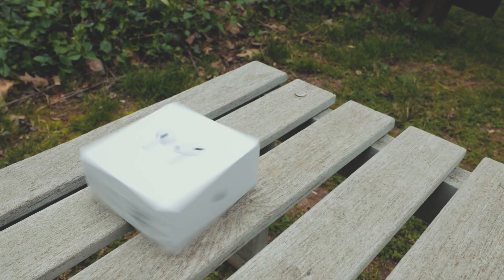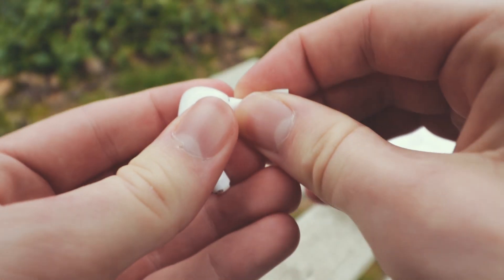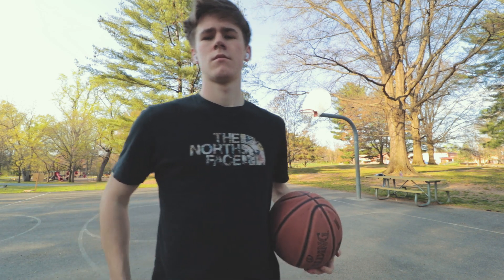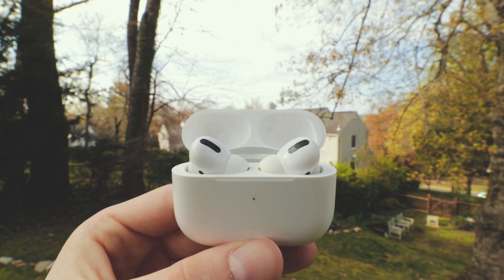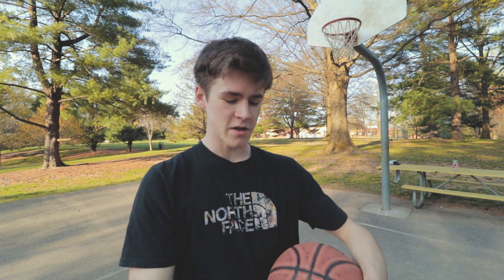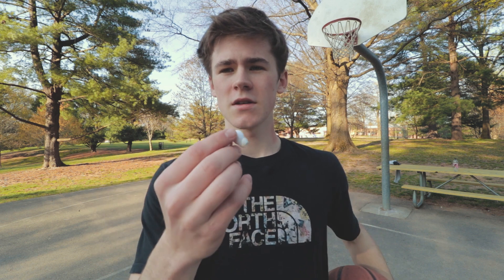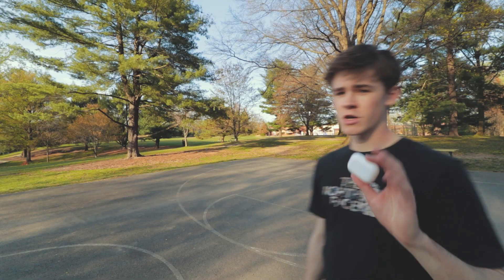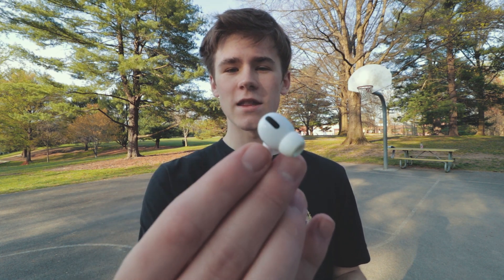The case for AirPods Pro (6 months later)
The Airpod Pros, but 6 months later.